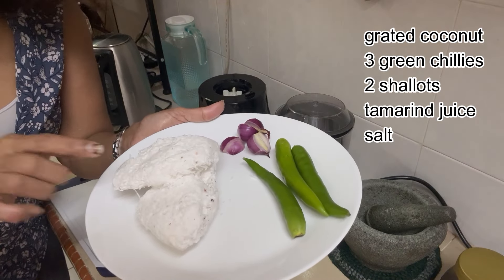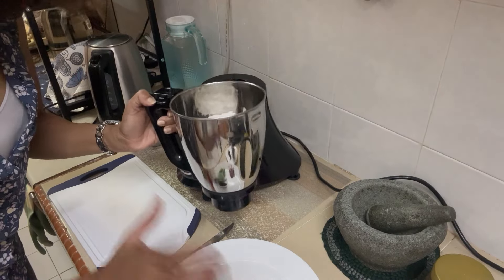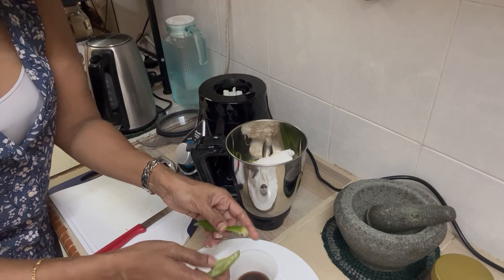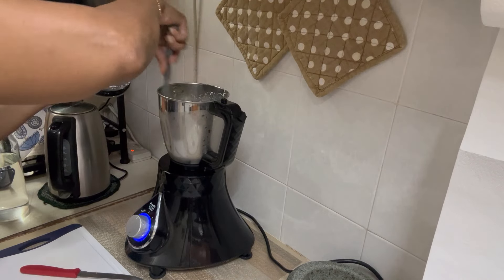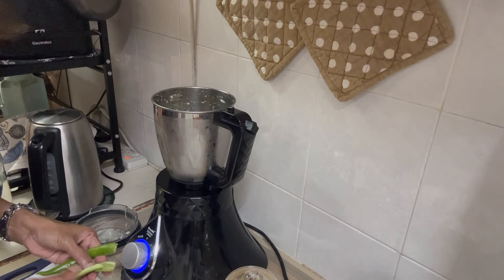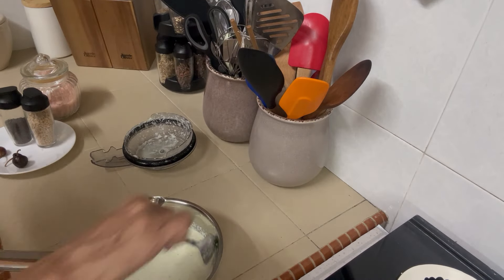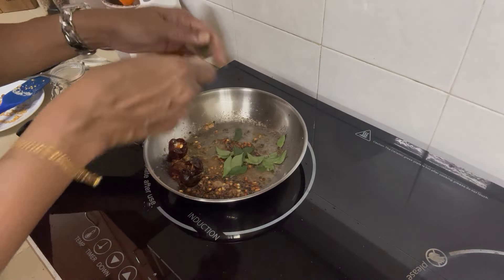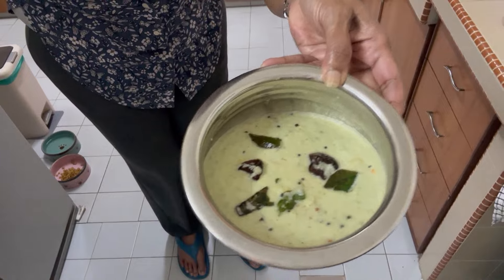Simple coconut chutney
Dosas and idlis can be accompanied by a variety of condiments and chutneys. This coconut chutney is one of the first chutneys that I made and it is also one of the easiest.

Happy cooking!